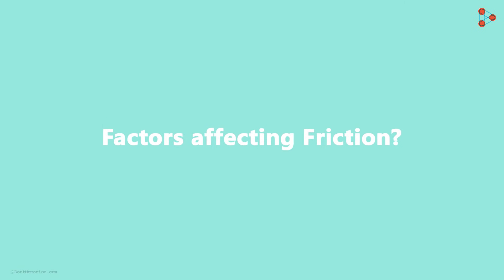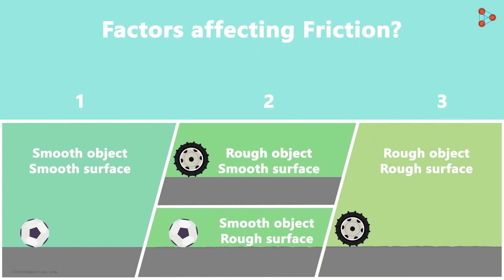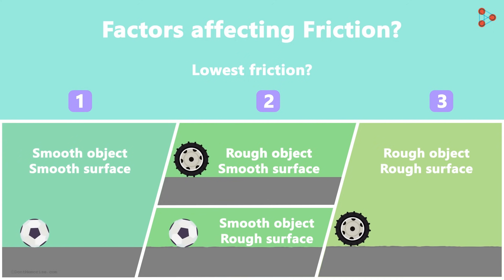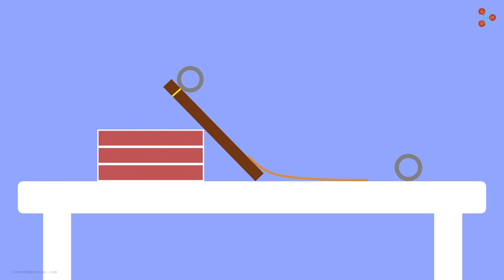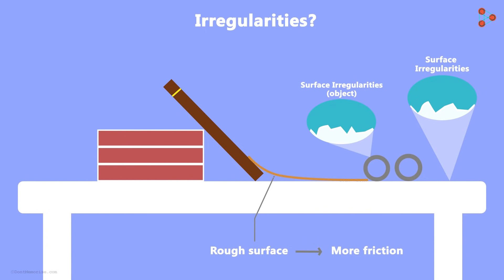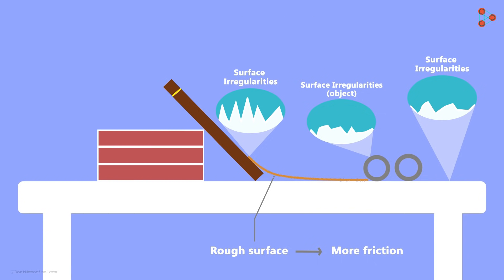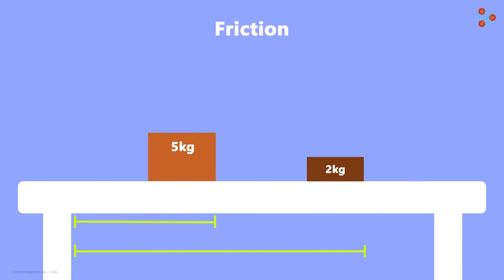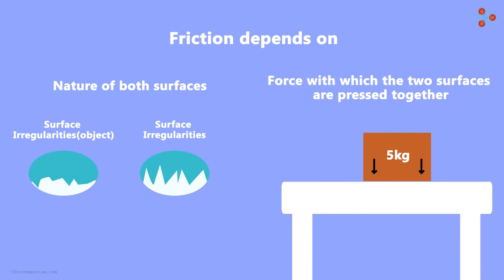Factors affecting Friction | Frictional Force | Physics | Don't Memorise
What are the factors affecting Friction? Are there other factors apart from the smoothness of the surface? Watch this video to know more!

✅To learn more about Friction, enroll in our full course now

In this video, we will learn:
0:00 Force of friction
0:27 What are the factors that affect friction? (examples)
2:38 Cause of friction?